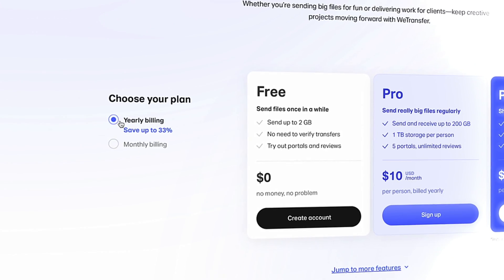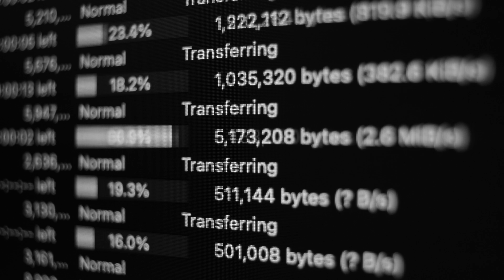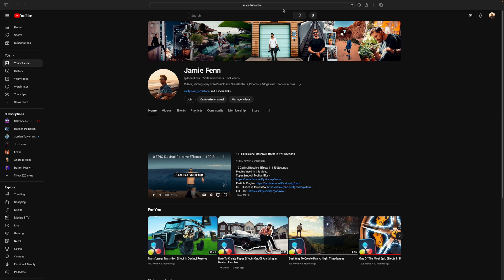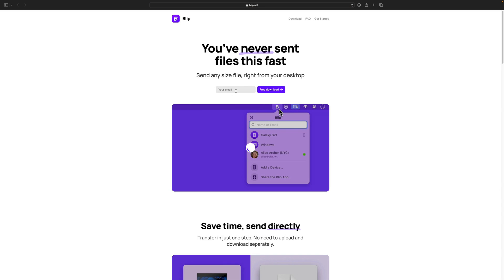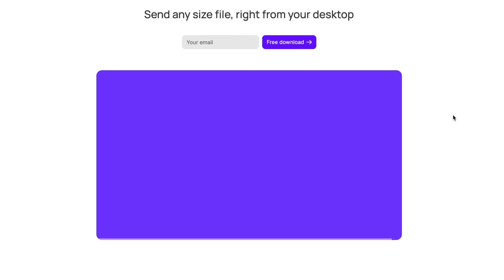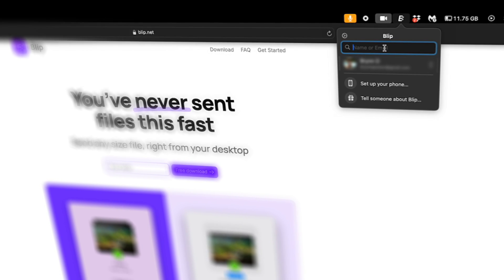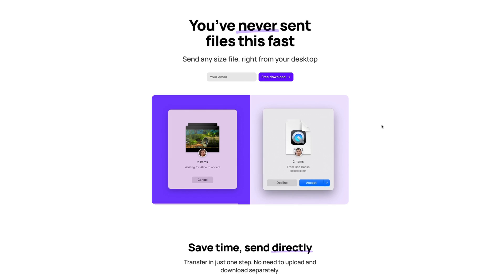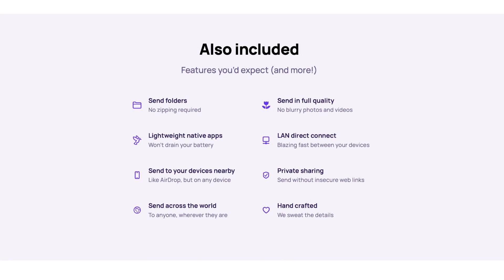The FASTEST Way to Share Massive Files Worldwide (For Free!)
How To Send Extremely Large File Sizes For FREE